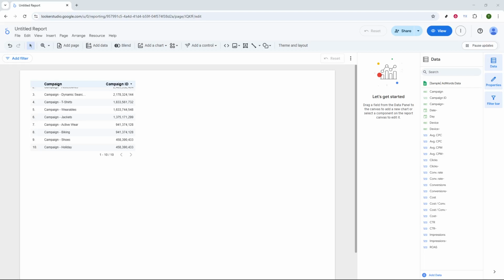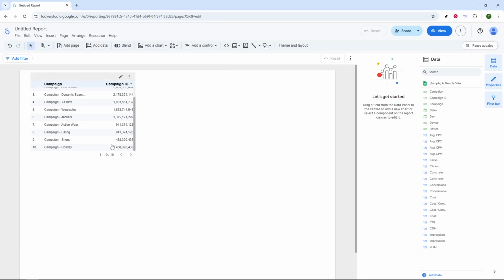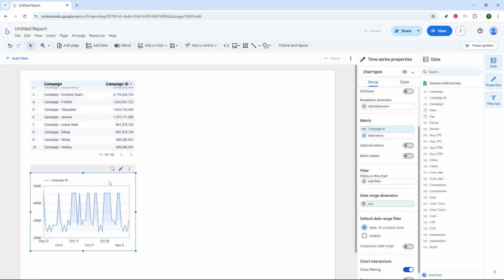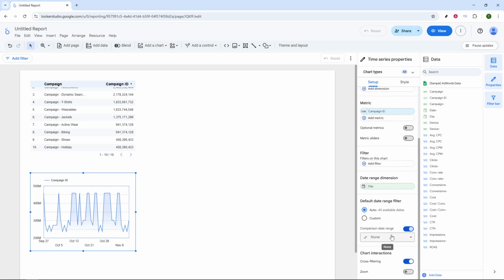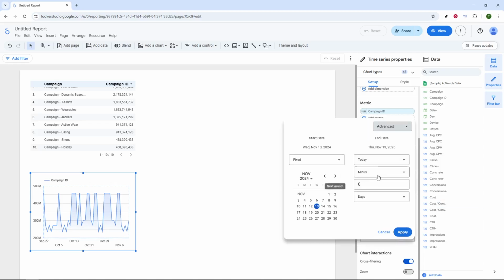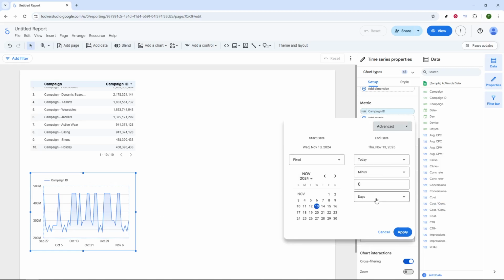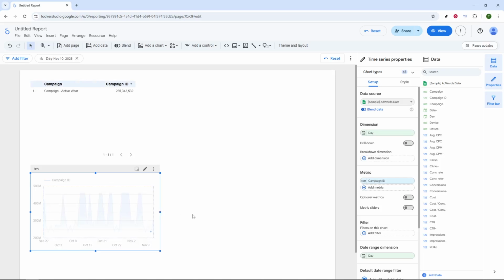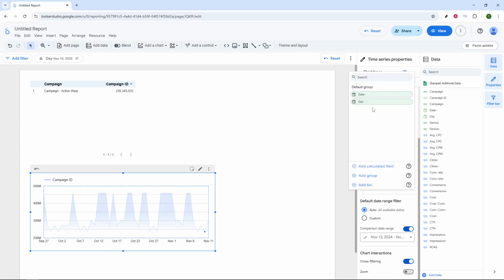How to Compare Year Over Year Data in Google Data Studio [2026 Full Guide]